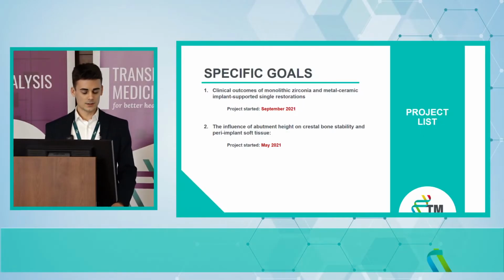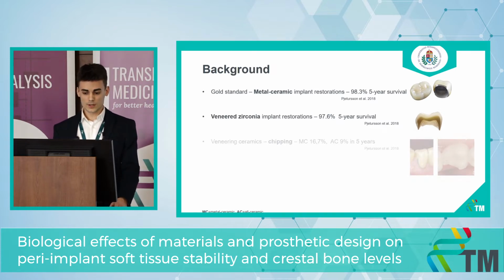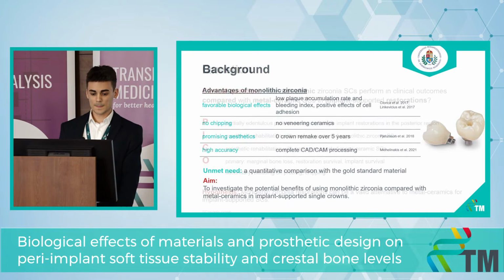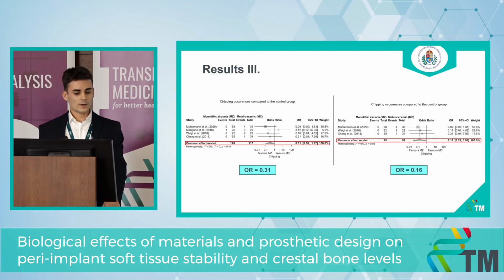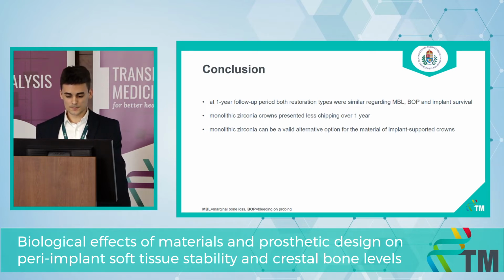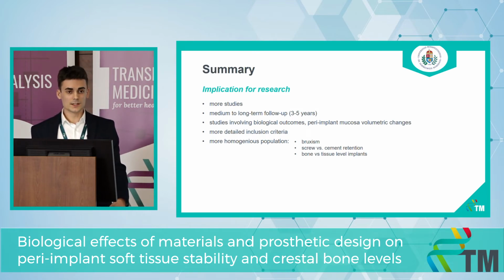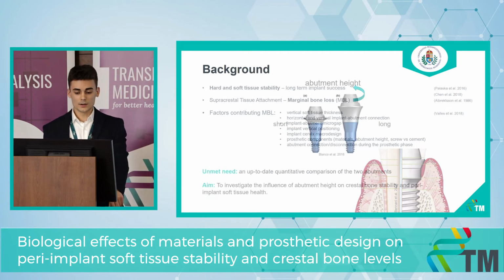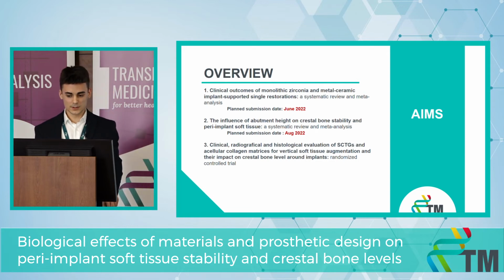Progress Report III - Péter Tajti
Biological effects of materials and prosthetic design on peri-implant soft tissue stability and crestal bone levels
9-month Progress Report of the PhD students of the Centre for Translational Medicine, Semmelweis University.
I am a third-year resident at the Department of Prosthodontics, Semmelweis University. I also participate in the 24-month clinical PhD fellowship program. My first project is a meta-analysis about the clinical performance of monolithic zirconia compared to the gold standard metal-ceramic in implant-supported single crowns. As my second project I am conducting a meta-analysis investigating the biological outcomes of using short vs. long implant abutments. My results can help in widening evidence-based knowledge and facilitating decision making for clinicians aiming for function, esthetics, and high patient satisfaction. My additional goal is to create proof-of-concept studies in the field of digital implant prosthodontics. I am also taking part in the education of dental students in the field of Prosthodontics in Hungarian and English language.